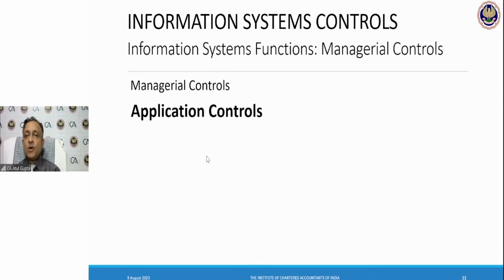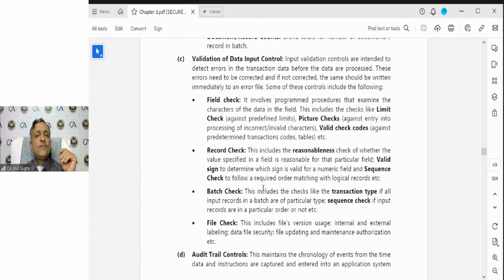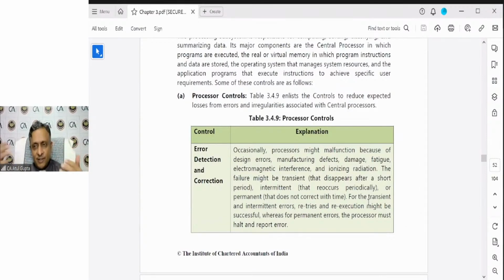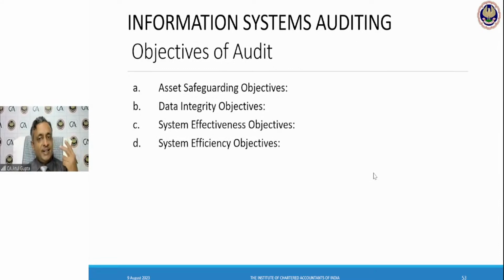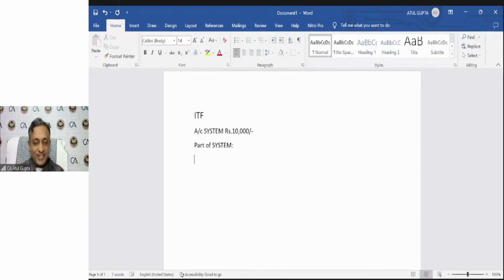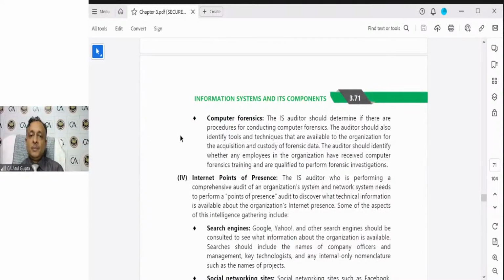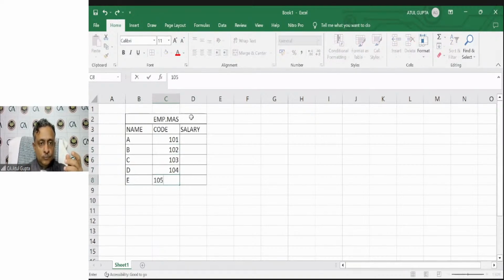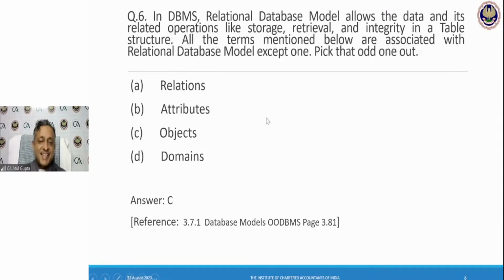Intermediate Paper 7A: EIS | Topic: Ch-3: Information Systems & its...| Session 2 | 11 Aug, 2023